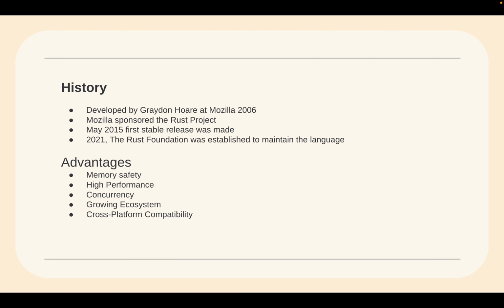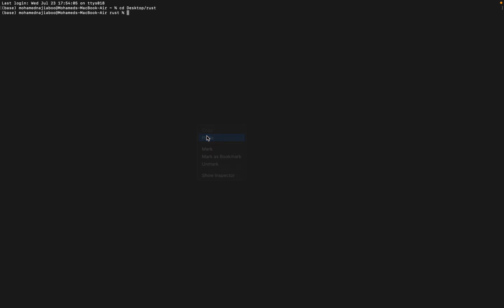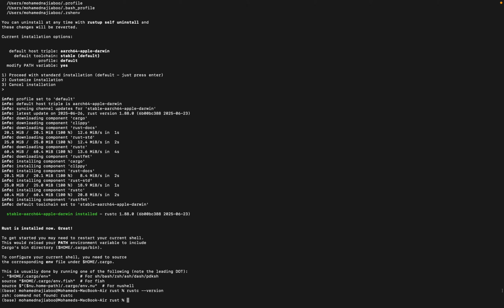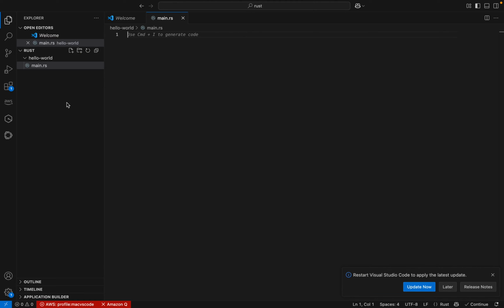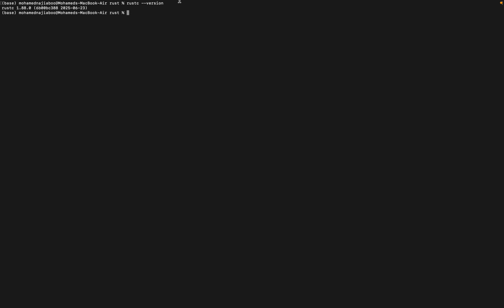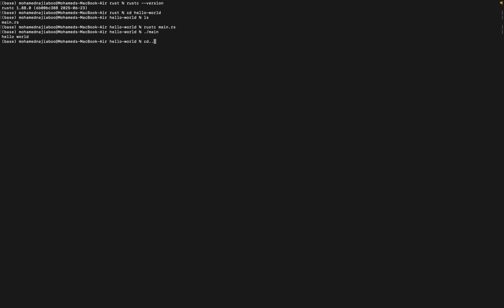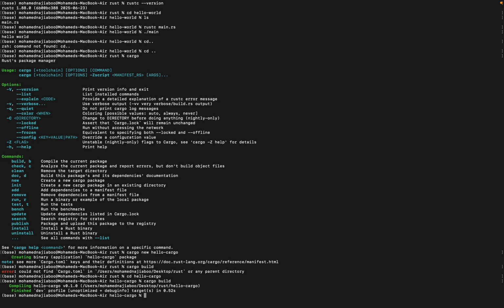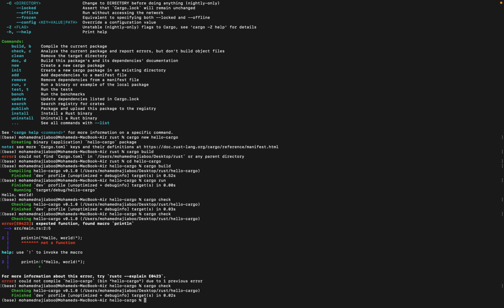Rust Programming Tutorial #1 - Complete Beginner's Guide | Why Rust? Hello World & Cargo Basics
In this first episode, you'll learn:
✅ Why choose Rust programming language?
✅ Rust advantages over other languages
✅ Setting up your first Hello World program
✅ Understanding Cargo (Rust's package manager)
✅ How to compile and run Rust programs

Perfect for absolute beginners who want to master Rust programming! This tutorial series will take you from zero to hero in Rust development.

🔥 What's coming next:
- Functions and Control Flow
- Ownership and Borrowing

⏰ Timestamps:
00:00 - Introduction
02:00 - Why Rust?
05:00 - Installing Rust
08:00 - Hello World with Cargo
12:00 - Compiling and Running
15:00 - What's Next?